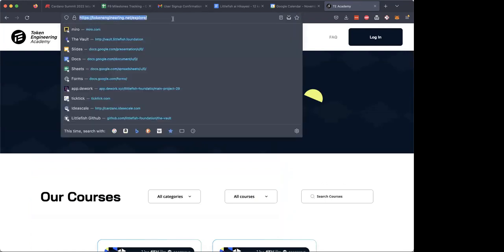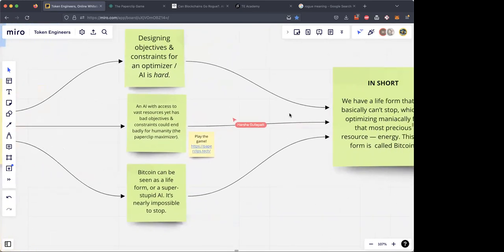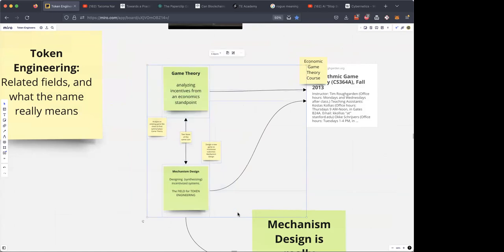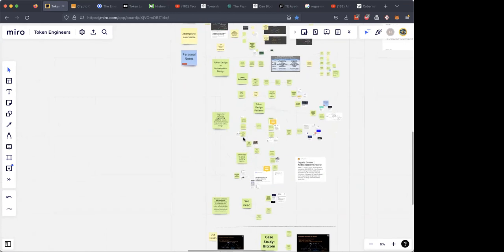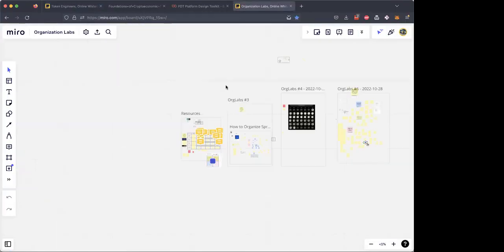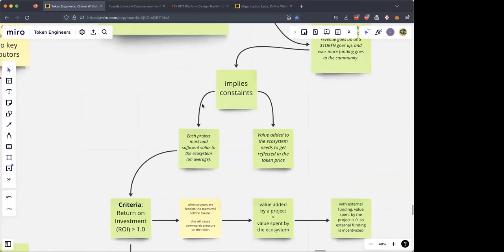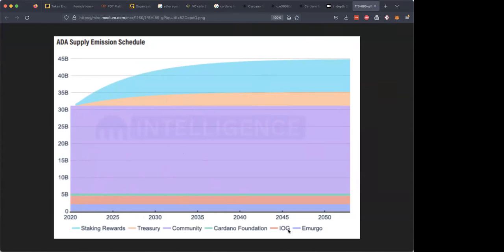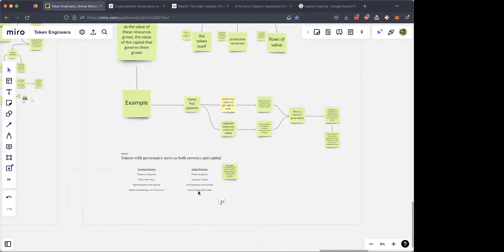Token Engineering Fundamentals Learners Cohort #1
In the TE cohort, we study token engineering with littlefish who are interested in designing token ecosystems.